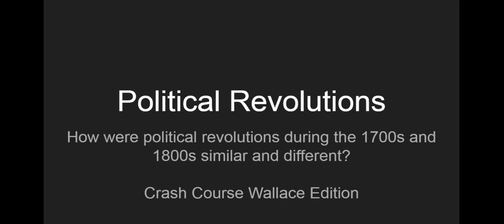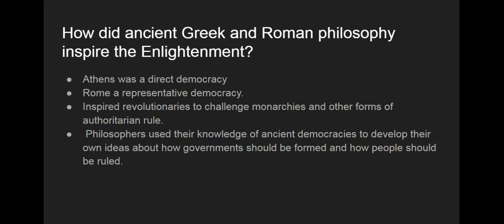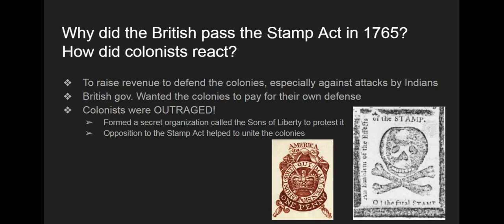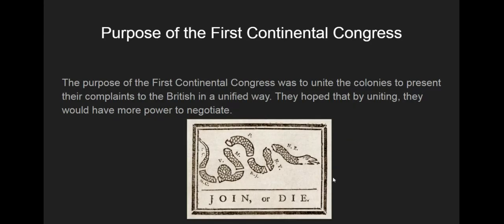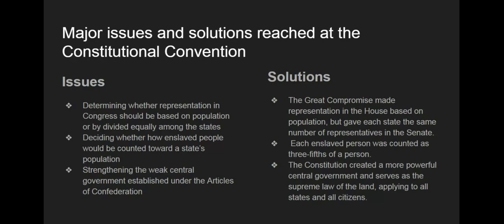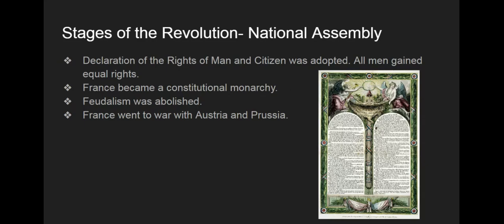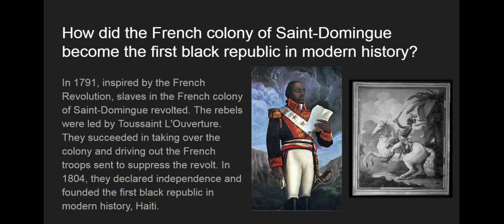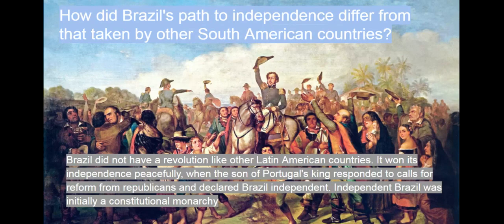Political Revolutions TCI Wallace Crash Course